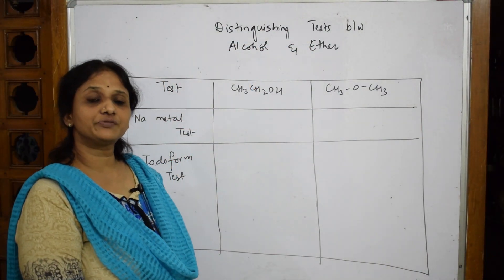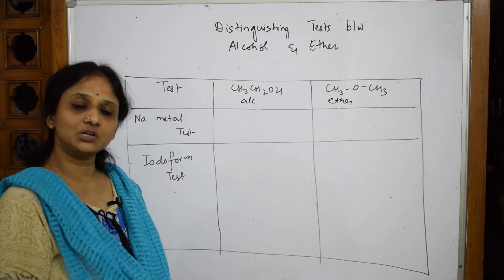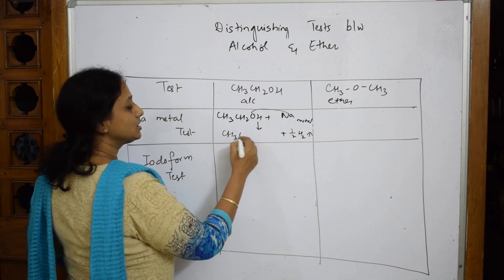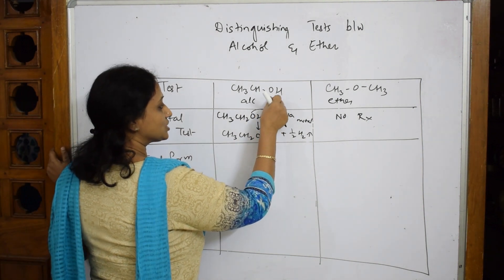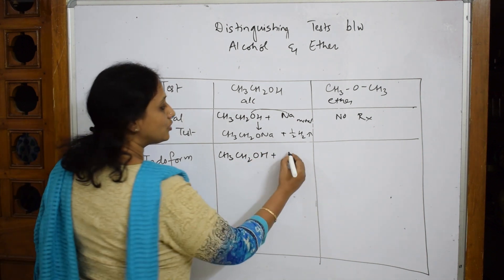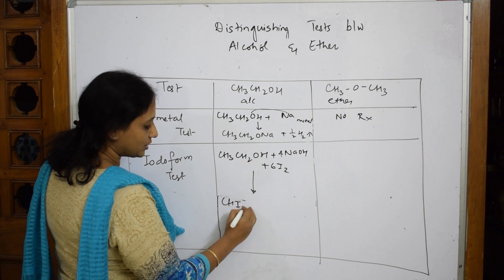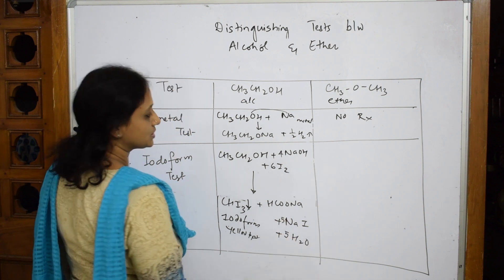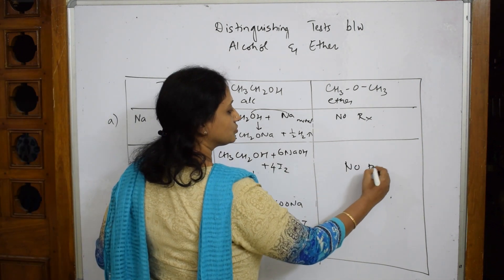29| Differentiating tests Alcohols & Ethers|Part-8|class 12 | chemistry |tricks